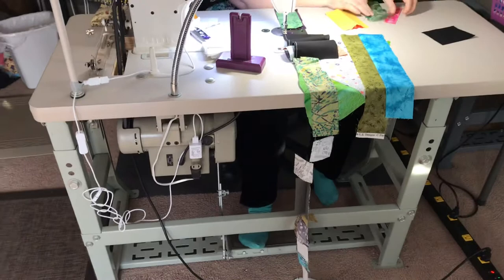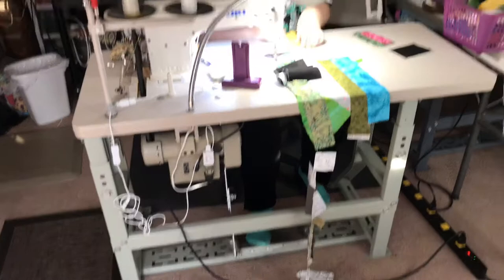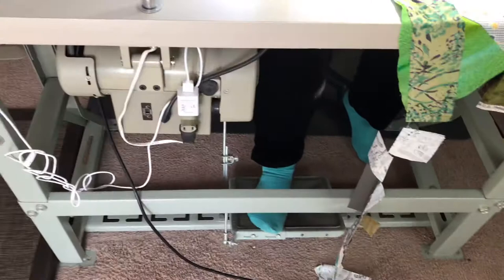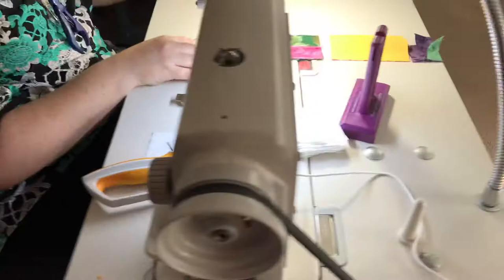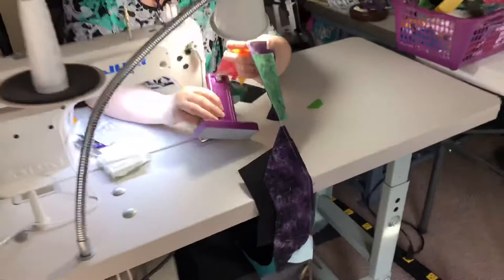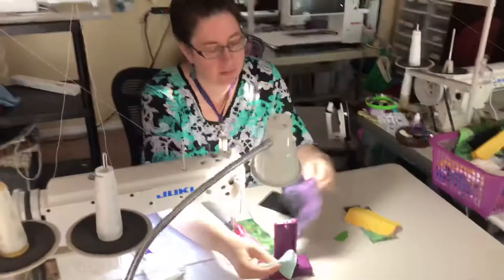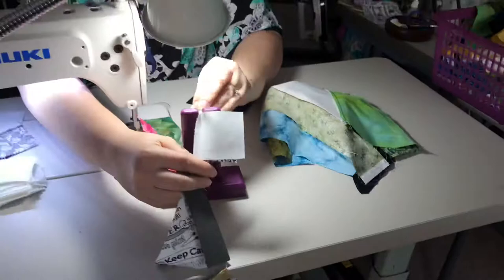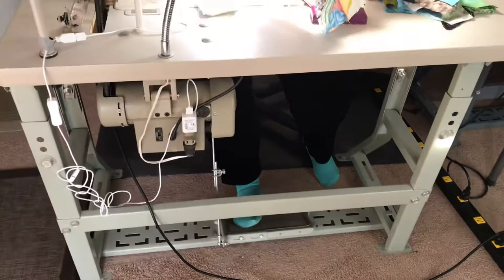Sewing on a Juki DDL-8700.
This is a video that’s an answer to a YouTube question that someone had asked about seeing how the footpedal works on this industrial. This video shows that process.